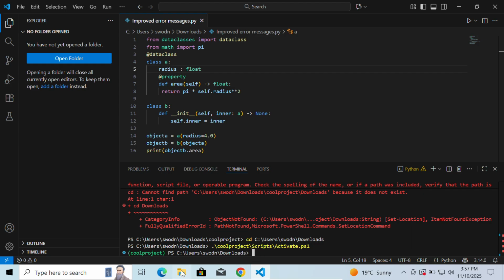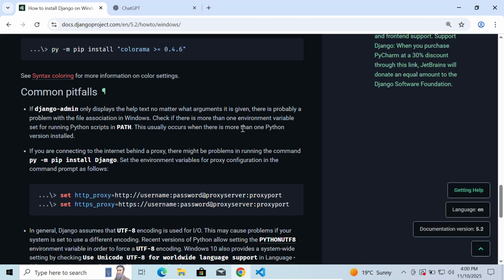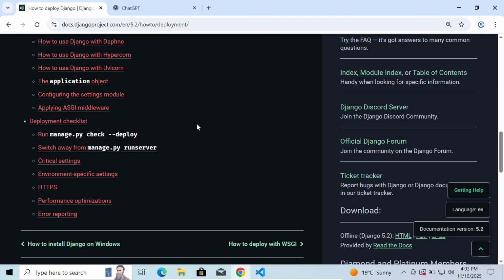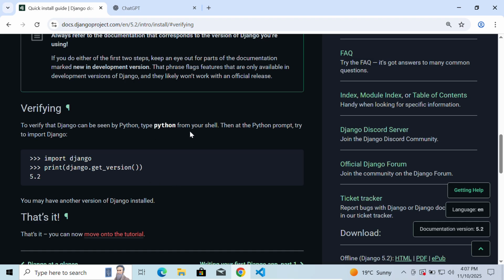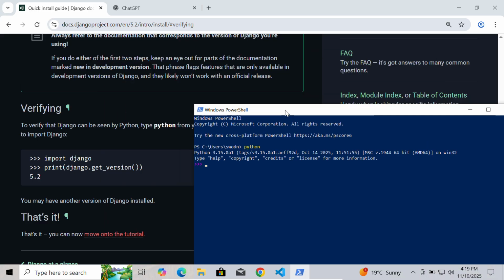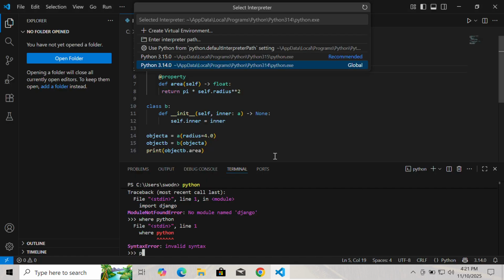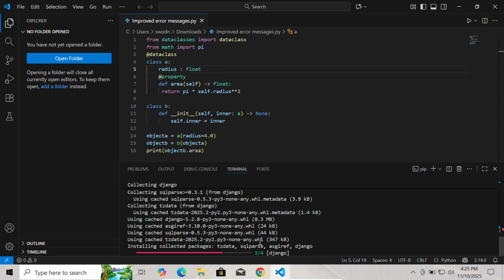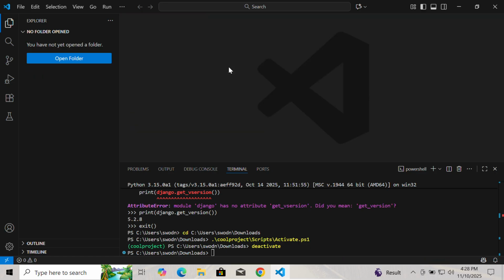Django Day 2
What a cool day today. Learned about the python interpreter. The powershell stuff etc.